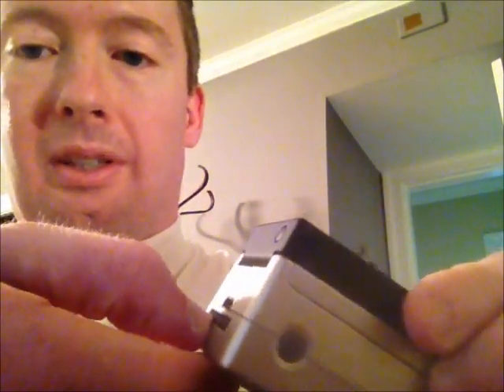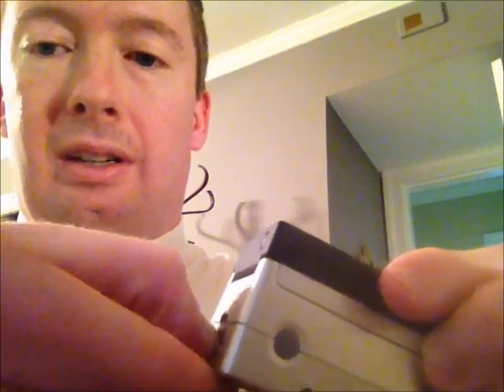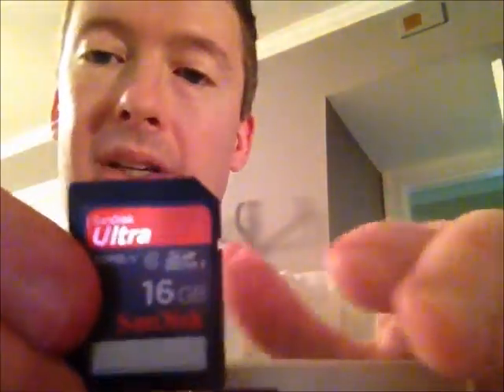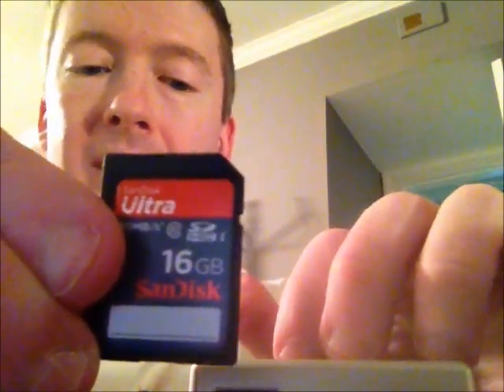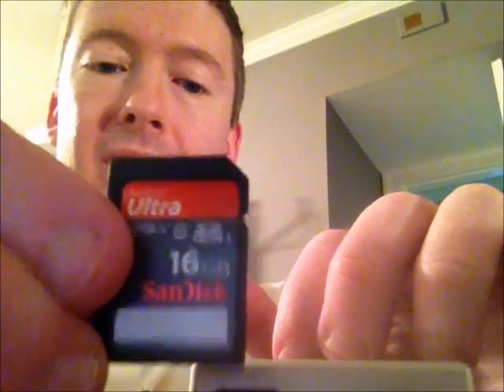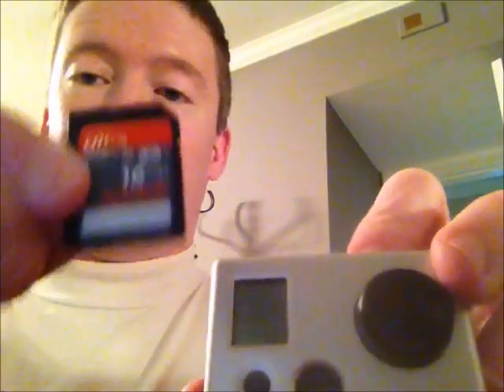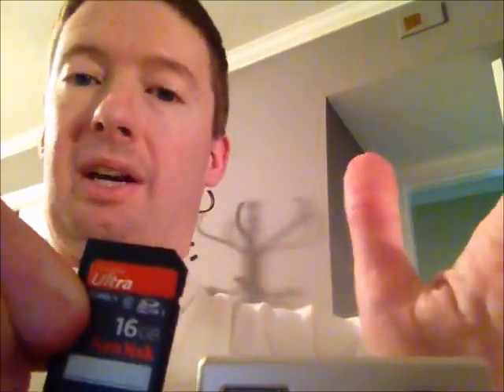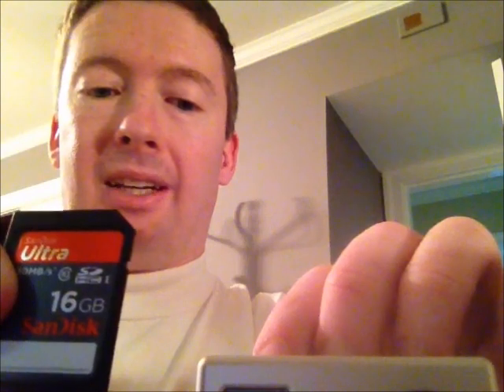GoPro Hero 2 Which Memory Card to Buy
*** UPDATE*** Important to note a mistake I made in this video. The Hero 3 uses the micro version. For many GoPro owners, it can be frustrating to find the right memory card. And, using the wrong one can cause the camera not to run properly, or not even run at all. Users of the GoPro Hero 3 or GoPro Hero 2 oftentimes mistake a problem with the camera with simply using the wrong memory card. In this video, I will tell you the exact memory card to use for these cameras. Remember that the Hero 3 uses the micro version, though.